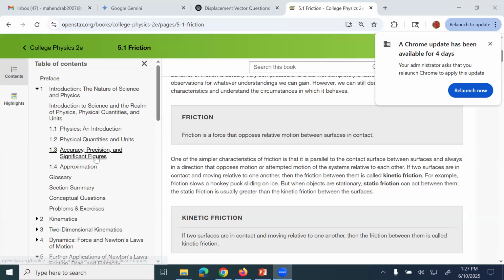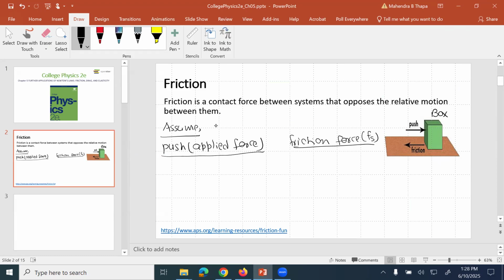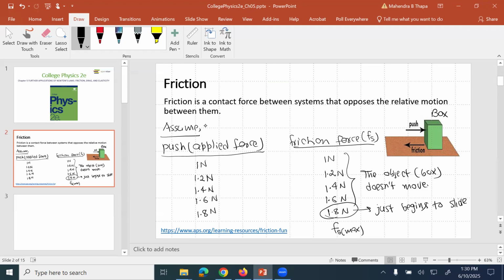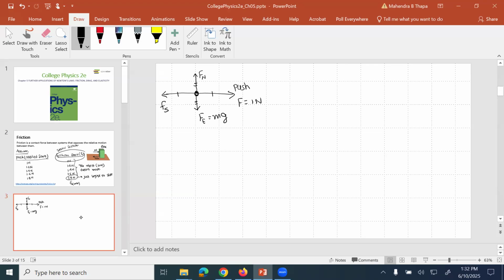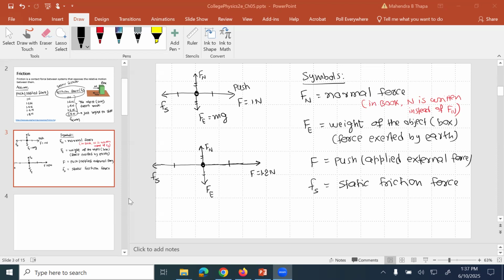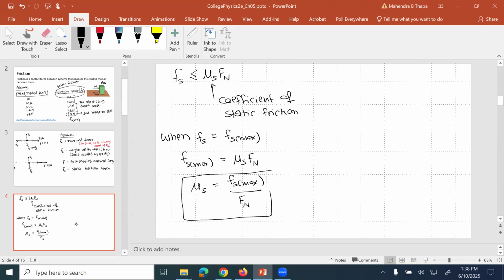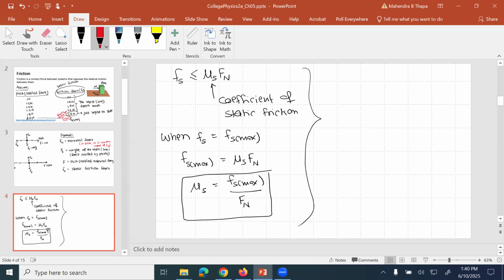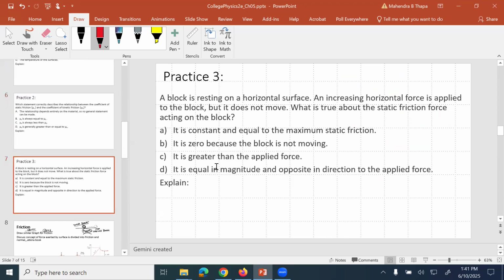Ch #5, OpenStax College Physics, Friction introduction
Introduction of friction